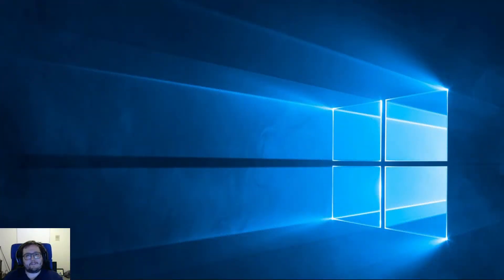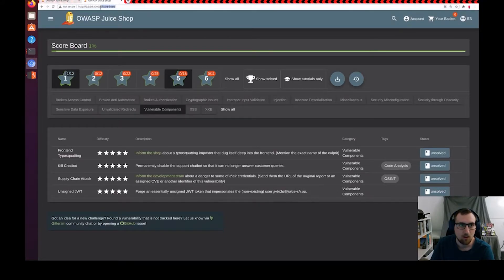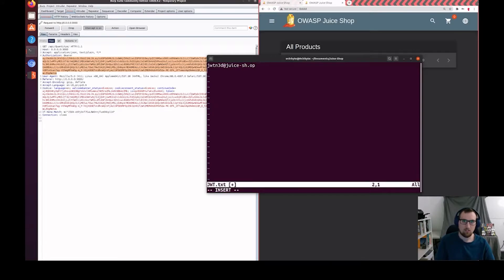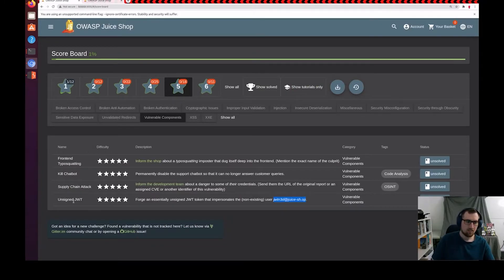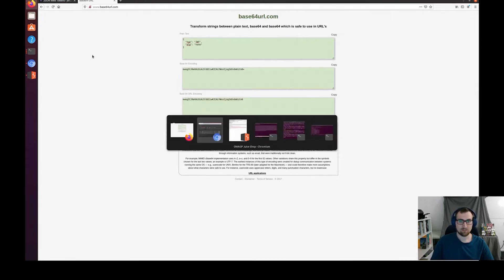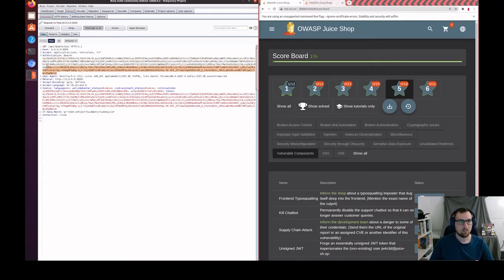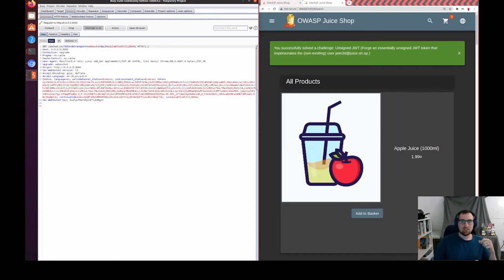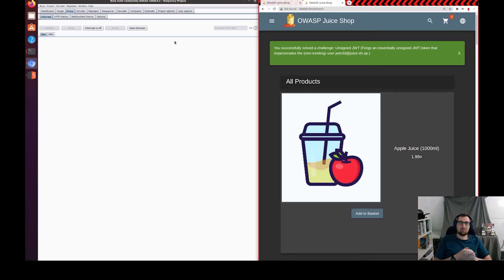JSON Web Token Exploitation